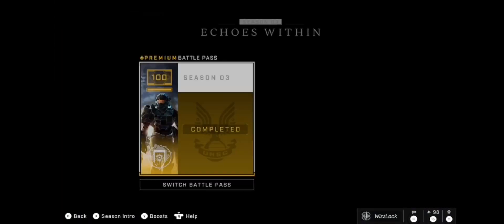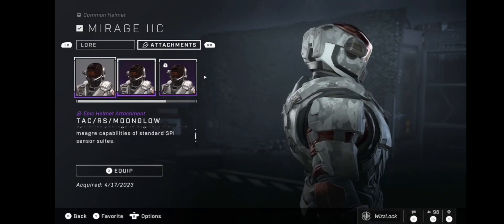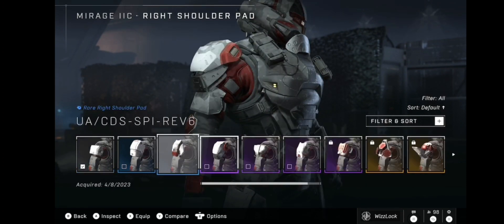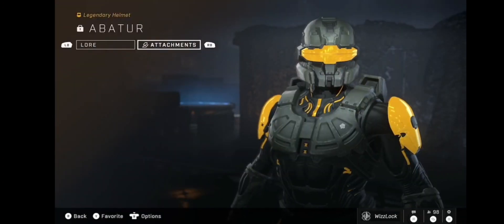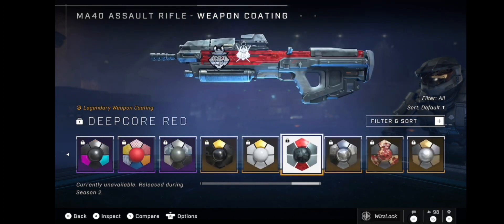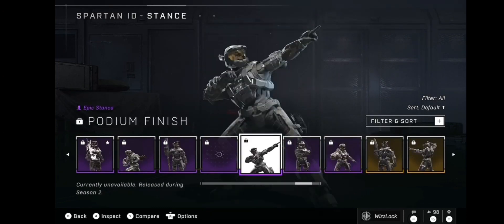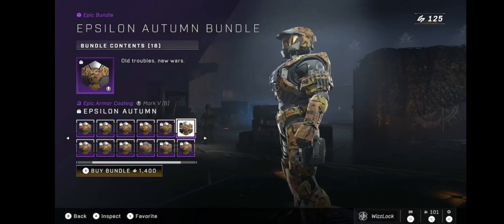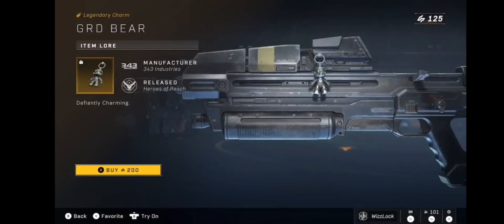Halo Infinite season 3 completed halo #343